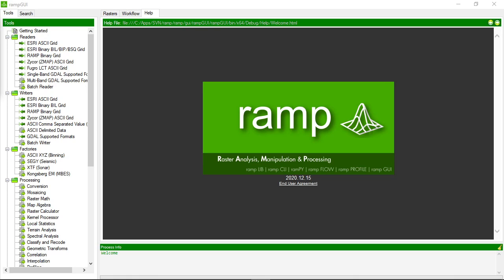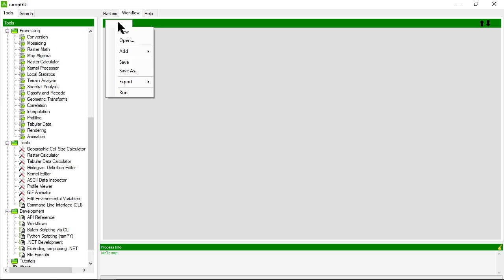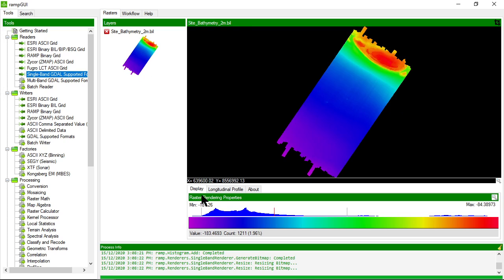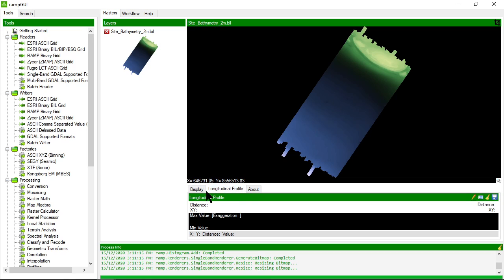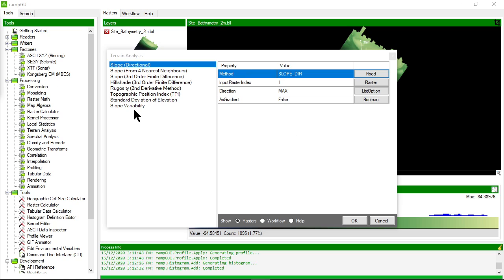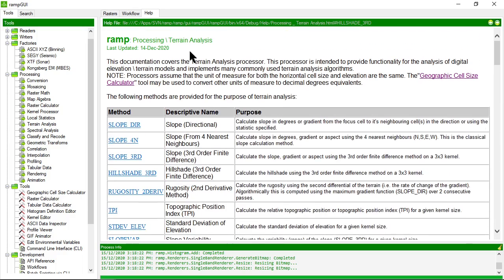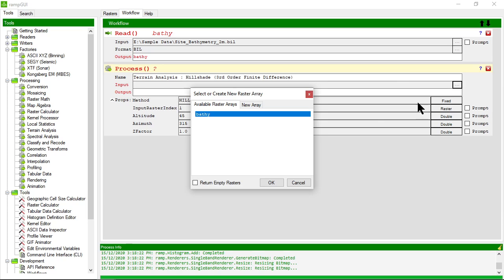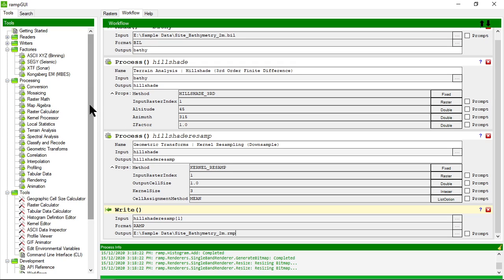Getting started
A quick tutorial to get you started using ramp.